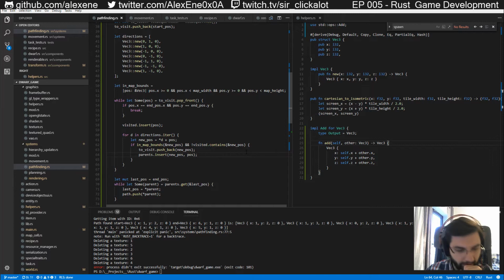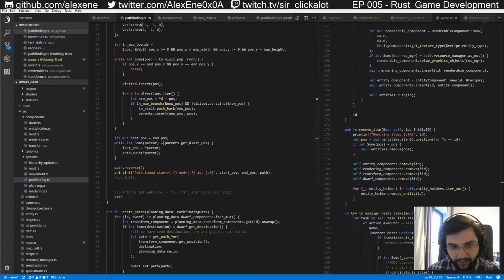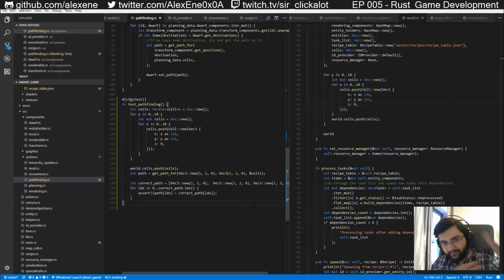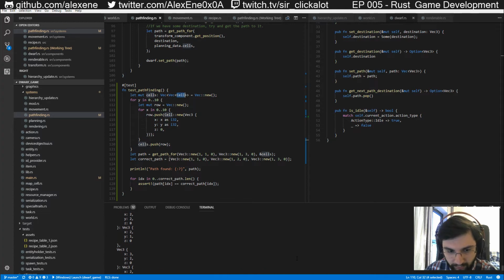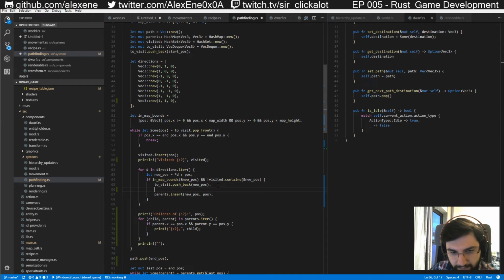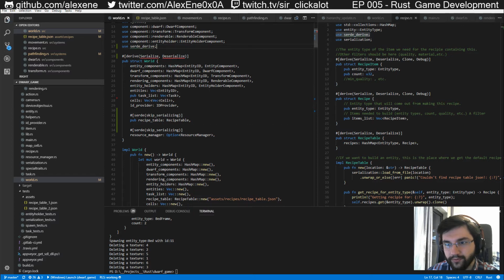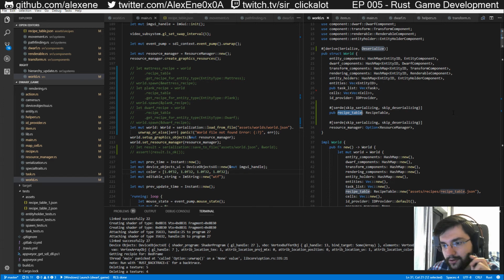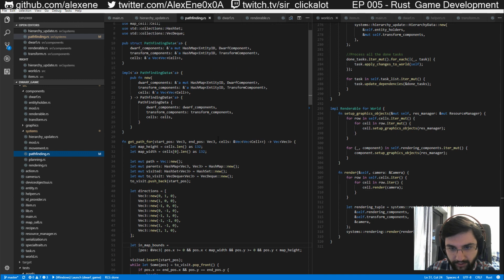Rust game development Ep. 5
I am building a game in rust from scratch.

In this episode the following happened:
- Overview of entity-component-system (ECS) architecture  and why I like it.
- One of my cats randomly poking around.
- Debugging path-finding code.
- Semi-fixing path-finding code.
- Chip8 discussions
- Adding some tests.
- Added serialization for the whole world (save games are one step away and the serde library is amazing).

Previous episodes were lost and I am sorry for that.